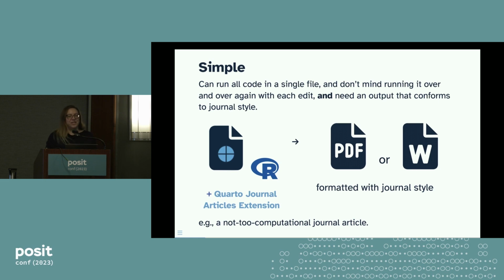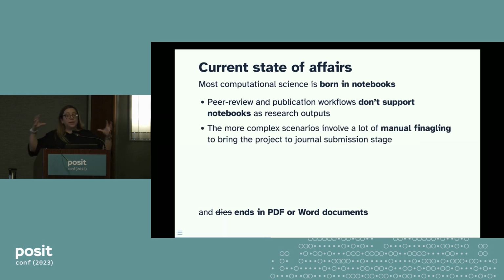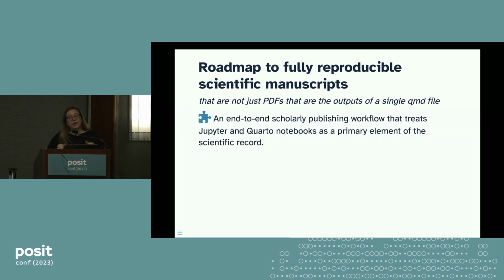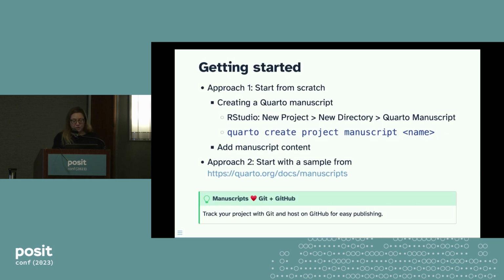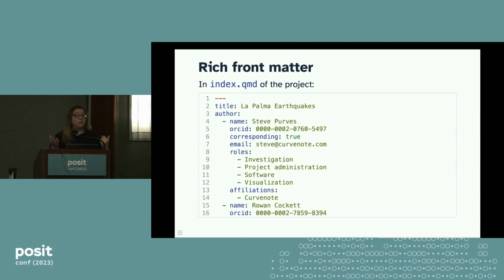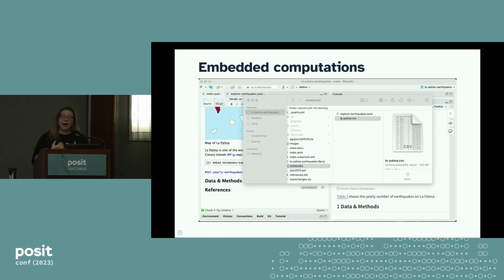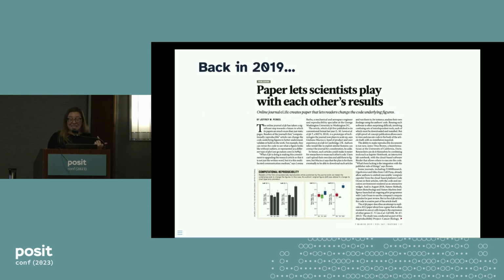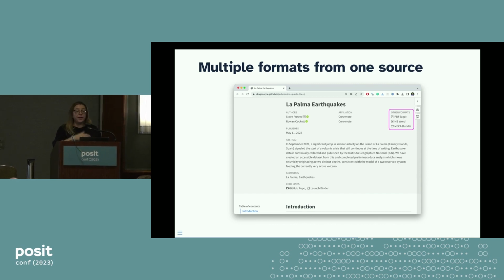Reproducible Manuscripts with Quarto - posit::conf(2023)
Presented by Mine Çetinkaya-Rundel

In this talk, we present a new capability in Quarto that provides a straightforward and user-friendly approach to creating truly reproducible manuscripts that are publication-ready for submission to popular journals. This new feature, Quarto manuscripts, includes the ability to produce a bundled output containing a standardized journal format, source documents, source computations, referenced resources, and execution information into a single bundle that is ingested into journal review and production processes. We'll demo how Quarto manuscripts work and how you can incorporate them into your current manuscript development process as well as touch on pain points in your current workflow that Quarto manuscripts help alleviate.

Talk Track: Quarto (1).